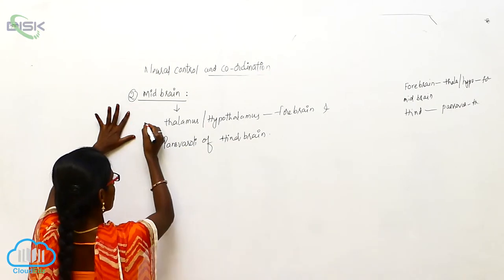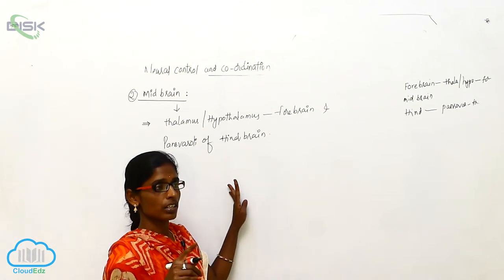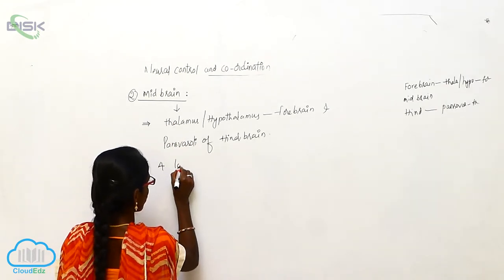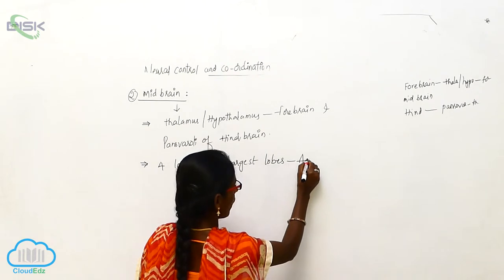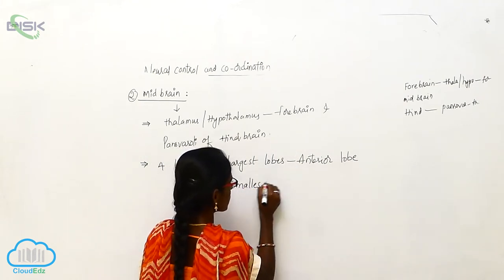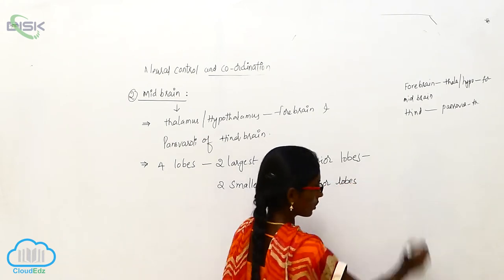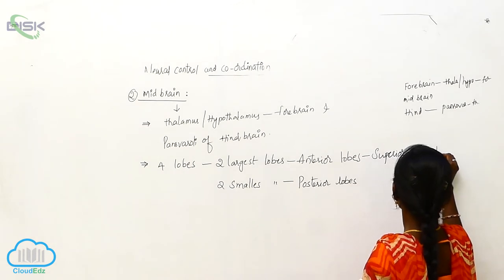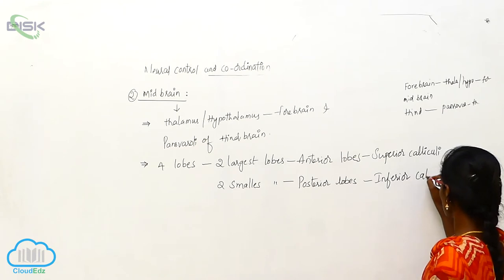Nervous System and Sense Organs || Neural control and Co-ordination 5 || Disk Telangana